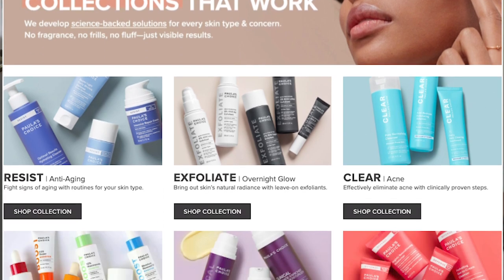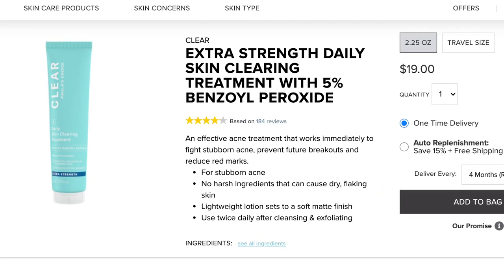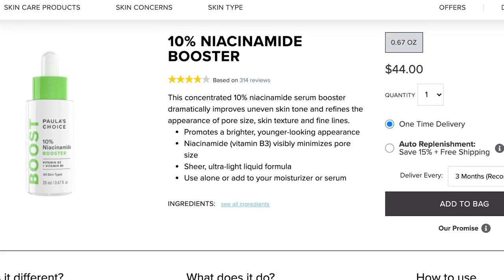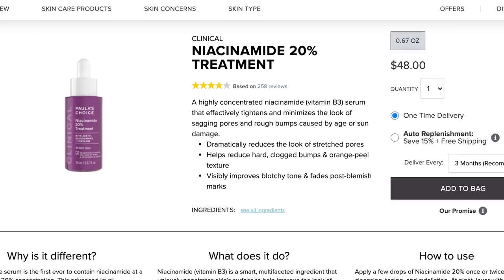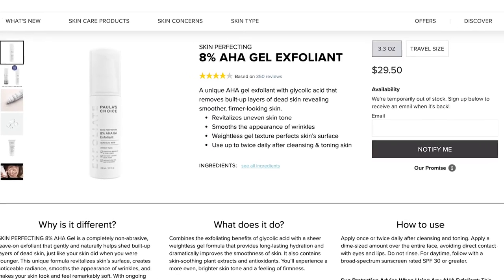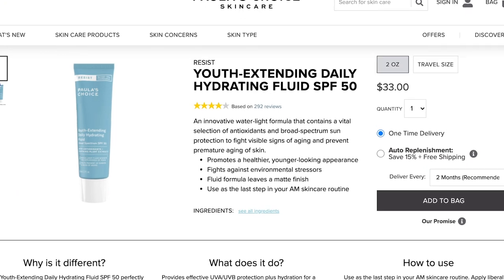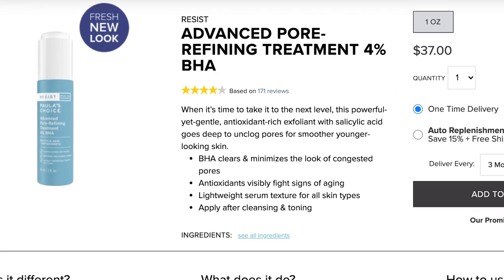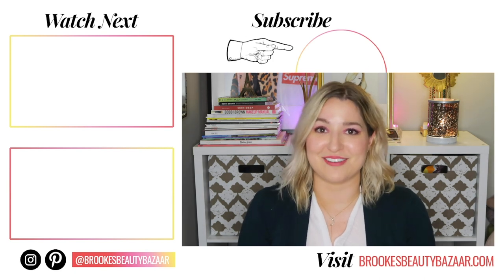PAULA'S CHOICE Products for FUNGAL ACNE | Retinol, Sunscreen, & Niacinamide | Brooke's Beauty Bazaar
I searched all of the product lines by Paula's Choice to find out which products are safe for fungal acne (or malassezia folliculitis). There are 11  products from this skin care brand including sunscreen, retinol serum, niacinamide booster, and benzoyl peroxide treatment.

If you're looking for products to treat fungal acne & prevent aging, Paula's Choice has you covered!

🔗 LINKS:
- YOUTH-EXTENDING DAILY HYDRATING FLUID SPF 50

(! NOT SAFE! OOPSIES!)
- INTENSIVE WRINKLE-REPAIR RETINOL SERUM

- ADVANCED PORE-REFINING TREATMENT 4% BHA

- ULTRA LIGHT DAILY HYDRATING FLUID SPF 30+

- REGULAR STRENGTH DAILY SKIN CLEARING TREATMENT WITH 2.5% BENZOYL PEROXIDE

- EXTRA STRENGTH DAILY SKIN CLEARING TREATMENT WITH 5% BENZOYL PEROXIDE

- 10% NIACINAMIDE BOOSTER

- NIACINAMIDE 20% TREATMENT

- TRIPLE-ACTION DARK SPOT ERASER 2% BHA GEL

- PC4MEN BODY WASH

- 8% AHA GEL EXFOLIANT

💯 Stridex Maximum Strenght Medicated Pads (BHA/Salicylic Acid Treatment)